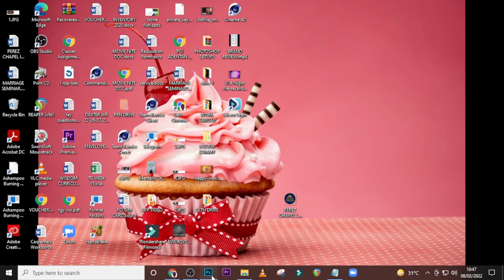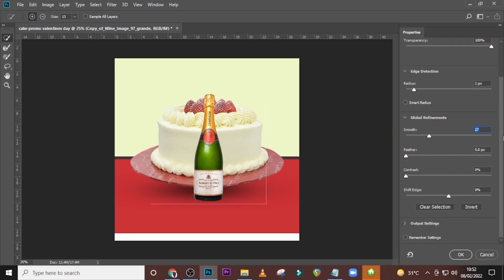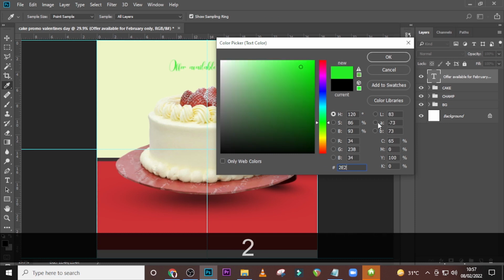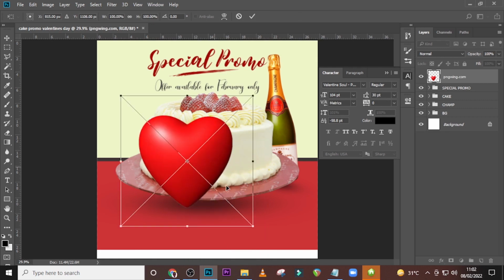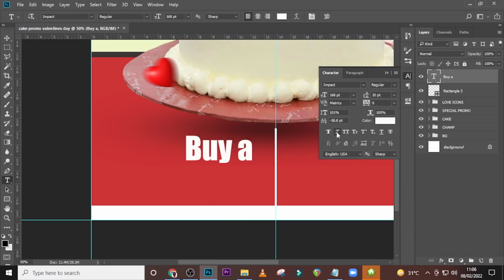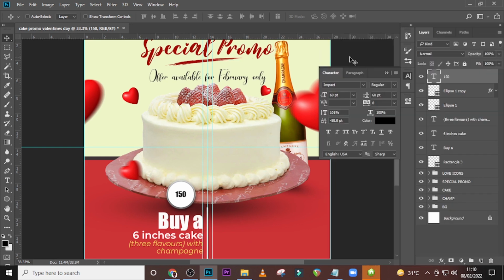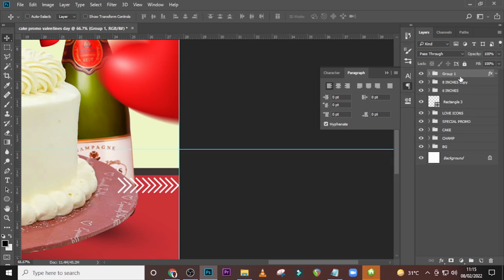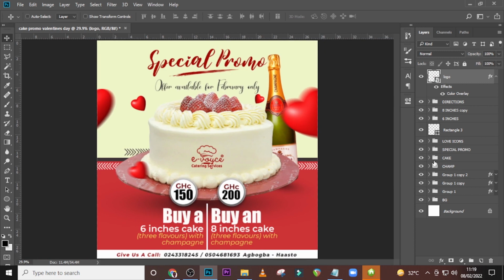Valentine's Day | Cake Promo | Flyer Design In Photoshop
00:00 Intro
00:15 Starts
30:30 Ends

Valentines day bake sale flyer,
advertising cake flyer design,
creative cake flyer design,
homemade cake advertisement,
valentines day cake flyer design,
bakery flyer design,
Cake Promo,
valentine photoshop,
photoshop valentines day,
flyer design in photoshop,
bakery flyer template,
valentines day flyer,
valentines cake packages,
modern cake flyer design,
advertising cake flyers,
creative cake flyers,
free printable cake flyers,
cake flyer design,
cake flyer design in photoshop,
valentines day flyer design in photoshop,
valentine flyer designs,
flyer design,
valentine promo flyer,
how to design valentine flyer,
SETH K BANI,
SETH BANI,
BANI SETH,

1. Best Tool to Grow your Channel (TUBE BUDDY)

2. PAYONEER (Own an International Bank Account)